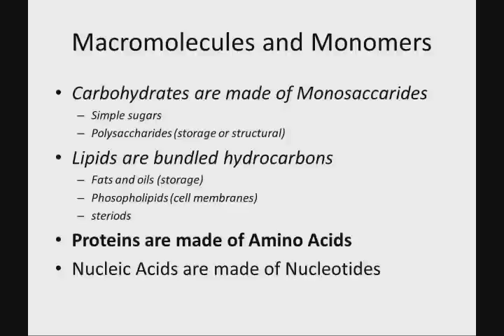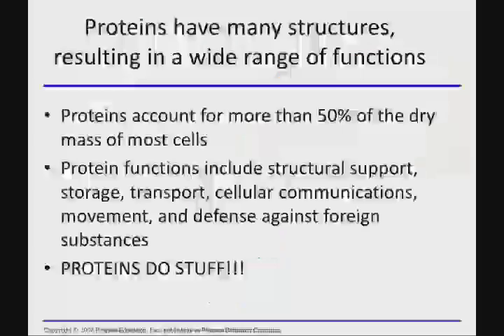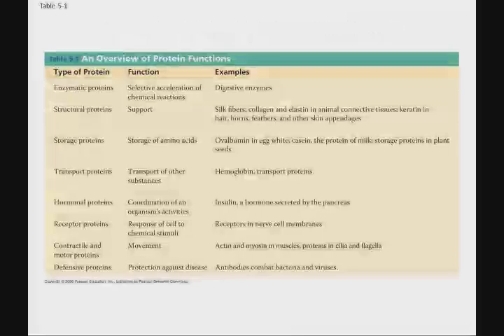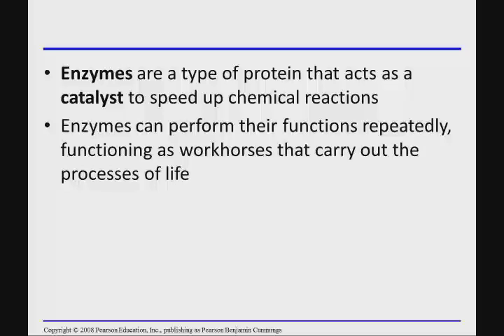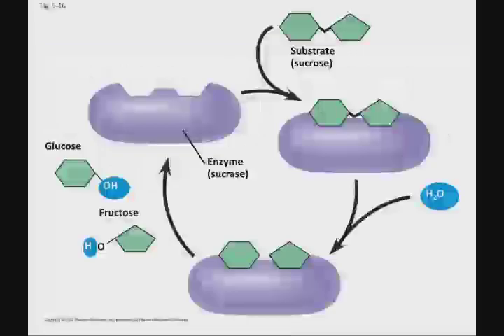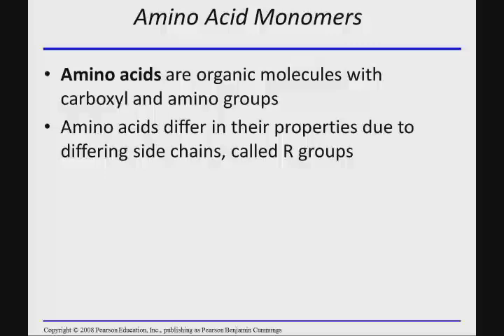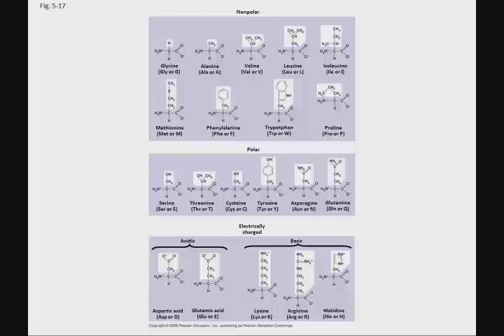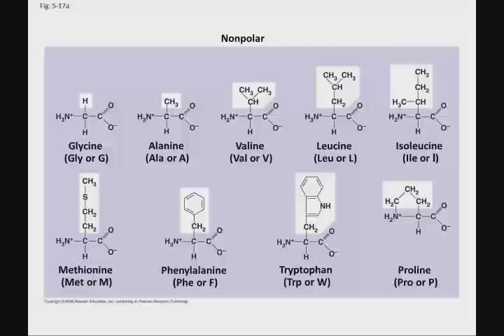05 04 Biomacromolecules Protein Polymer